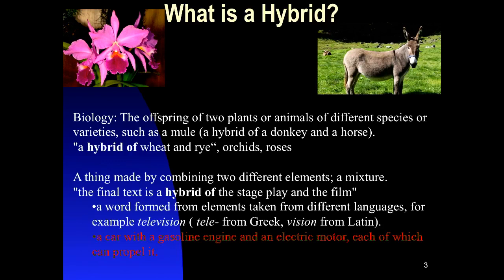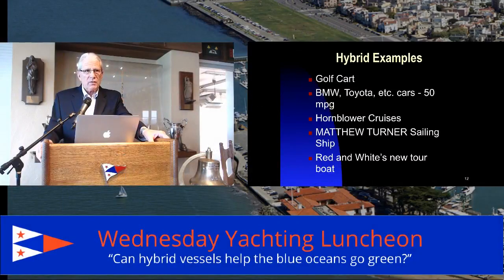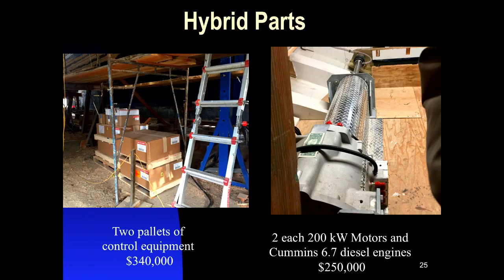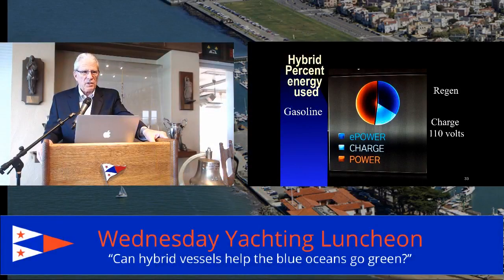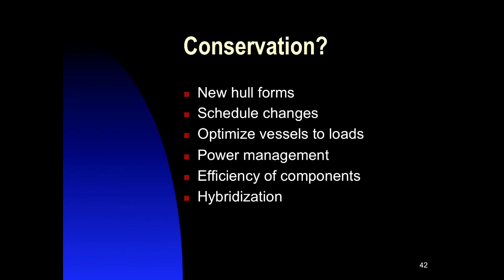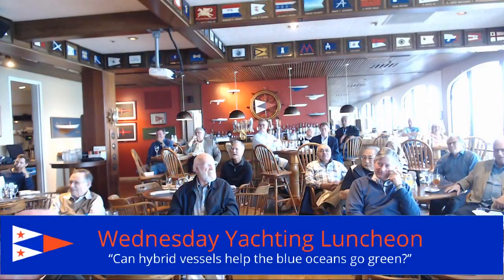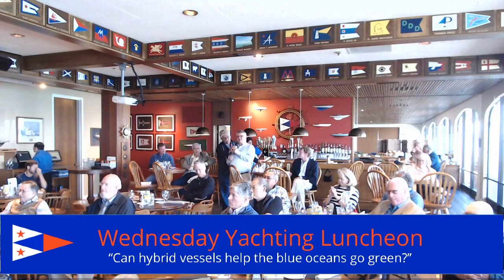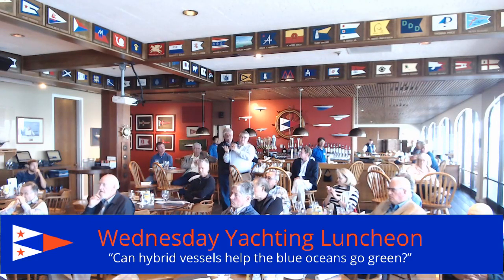Charlie Walther — How Can Hybrid Vessels Help the Bluest of Oceans Go Green? | 4/25/2018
How Can Hybrid Vessels Help the Bluest of Oceans Go Green?

Charlie Walther, CEO, Walther Engineering Services

Charlie earned a BS in Marine Engineering from the California Maritime Academy and was later awarded a Lifetime Achievement Award by the Academy. He holds a USCG Chief Engineer's license, has served as a Lieutenant in the U.S. Naval Reserve and was a member of the American Bureau of Shipping Engineering Technical Committee. He provides technical support, vessel construction management services and diesel instruction for Industry, U.S. Coast Guard and the Navy. He’s worked on the fastest surface ship in the Navy and six of the newest and greenest passenger-only ferryboats in the world. He will review the engineering aspects of hybrid vessels and their potential application on the San Francisco Bay.